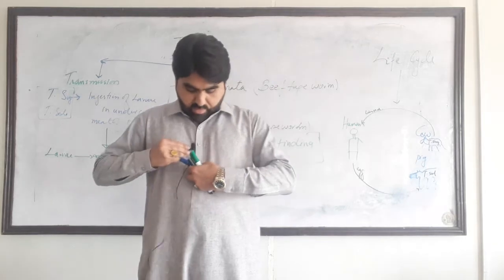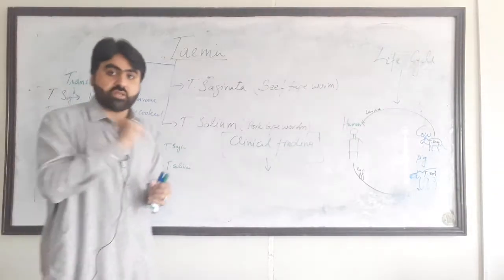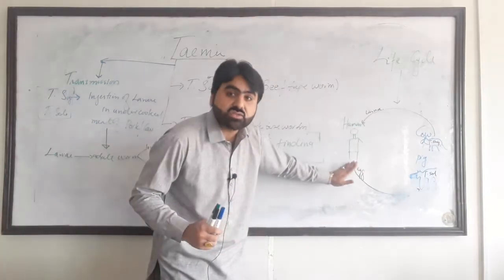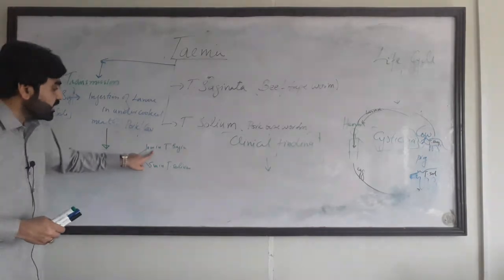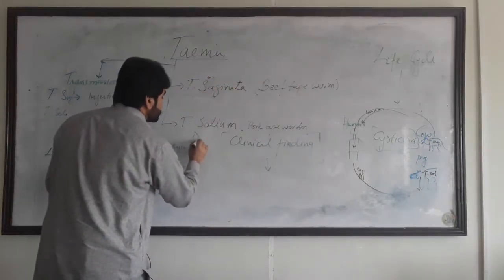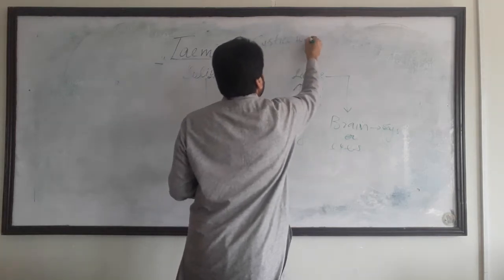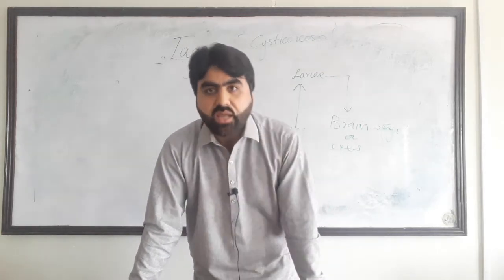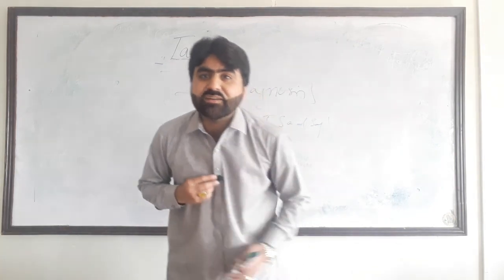Lec13 | Taeniasis | Types | Transmission | life cycle | Clinical findings | Lab diagnosis | English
This video explain taeniasis, its causative agents, tranmission, life cycle, clinical findings, and laboratory diagnosis